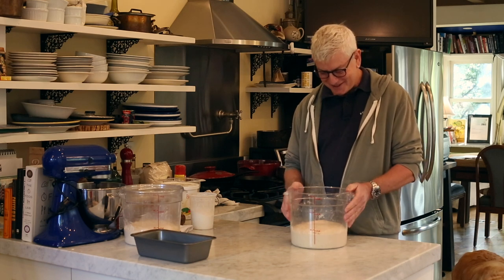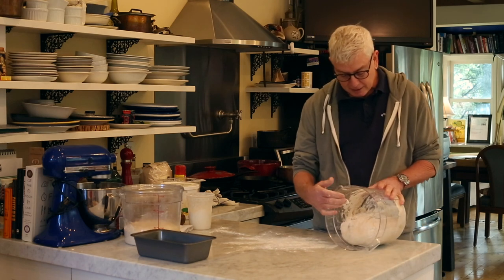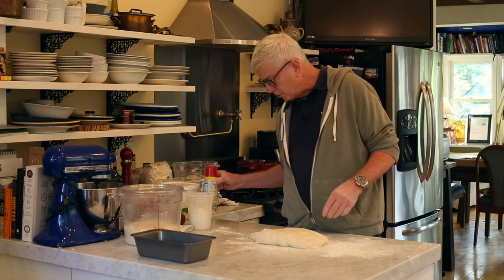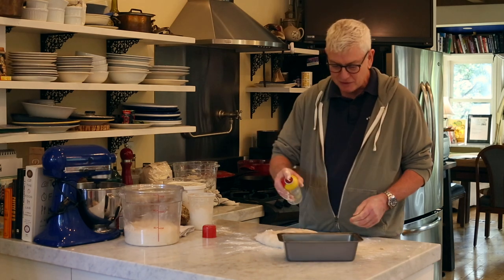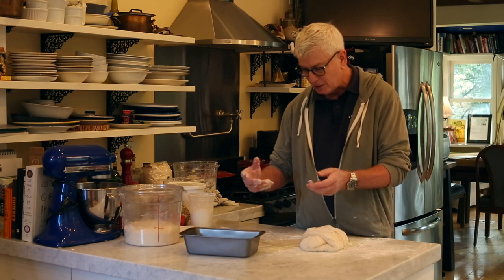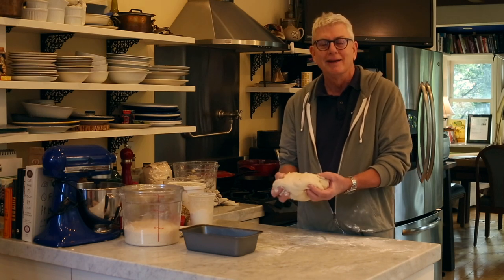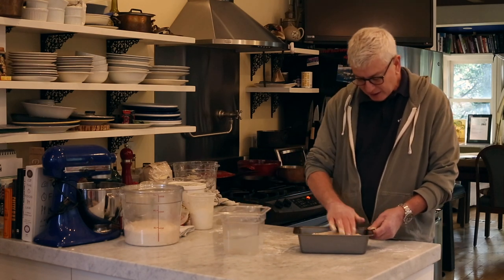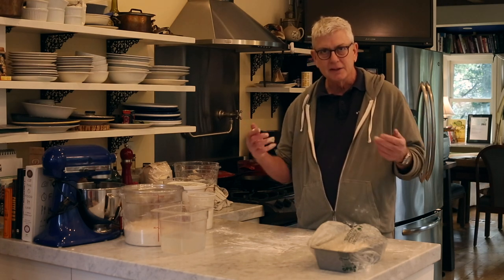Evolutions in Bread: Shaping a Pan Loaf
How to shape a pan loaf following the recipe in Evolutions of Bread.